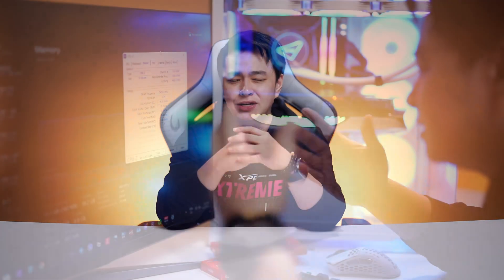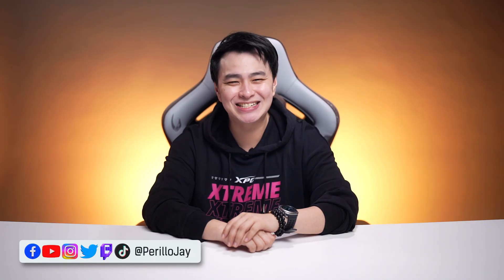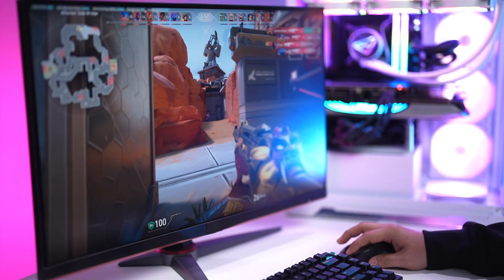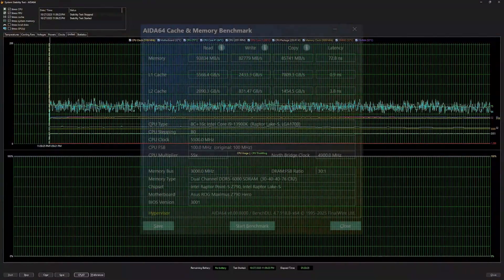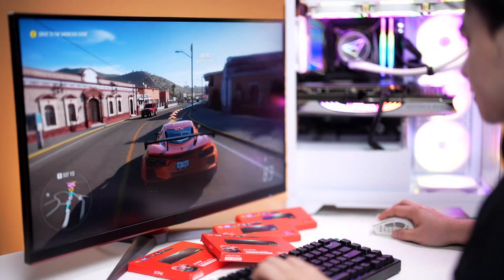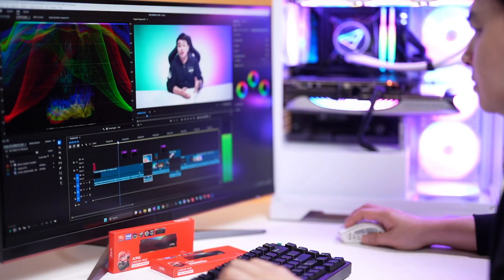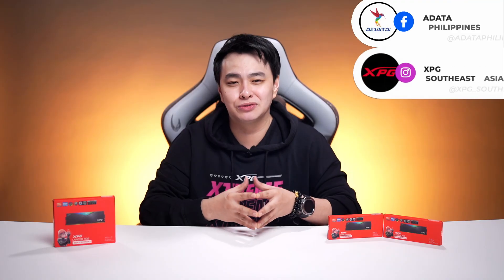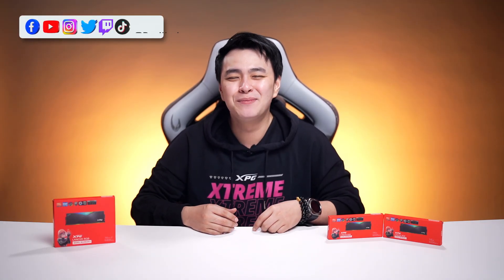The Easiest RAM Overclock You Can Do!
No complex tweaking, no stress. Learn how to unlock your RAM’s full speed in just a few clicks using XMP or EXPO. We’ll cover setup, stability testing, and what to check before you overclock…all using the @XPGGLOBAL  Lancer DDR5 DRAM.